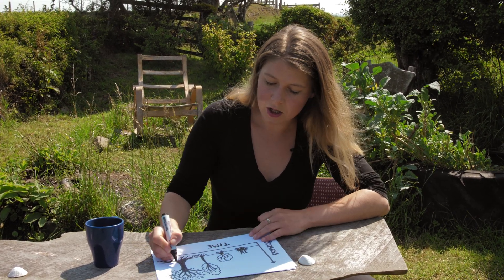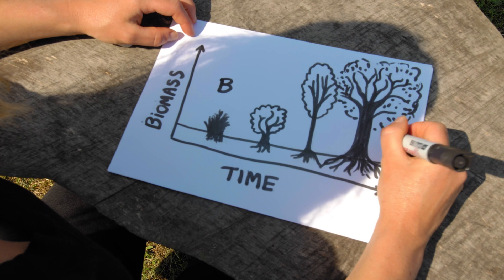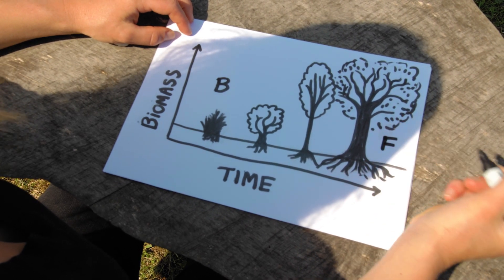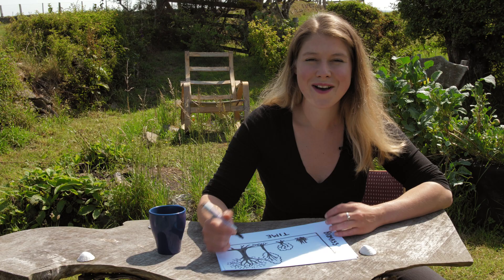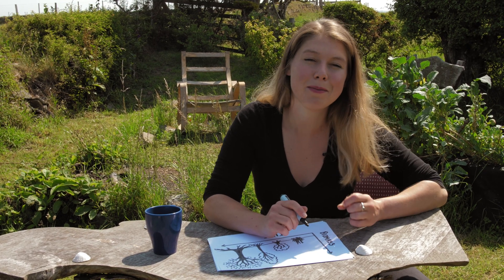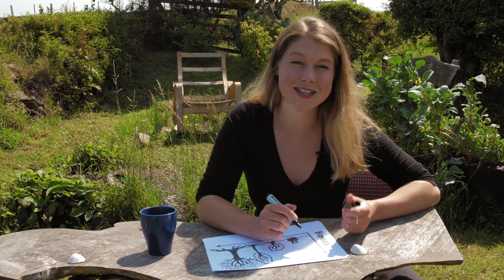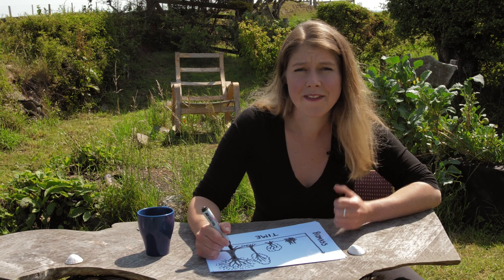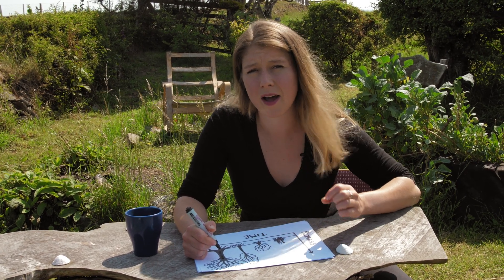SOIL SUCCESSION and its Importance for Your GARDEN!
Soil succession is incredibly important for your garden, different plants have different soil requirements depending on their successional stage. Octavia explains what this means, and how you can use it in your garden.

Check out 59degrees.se